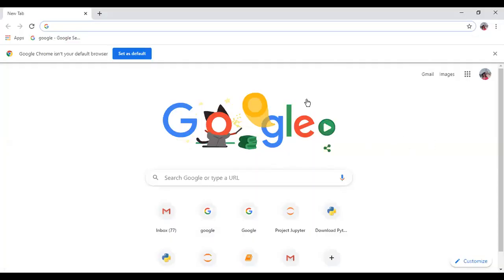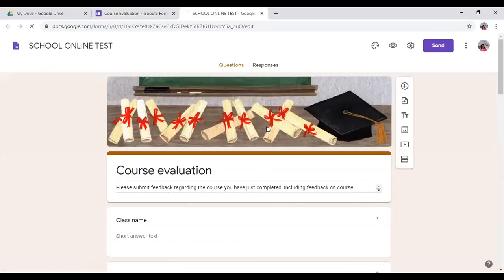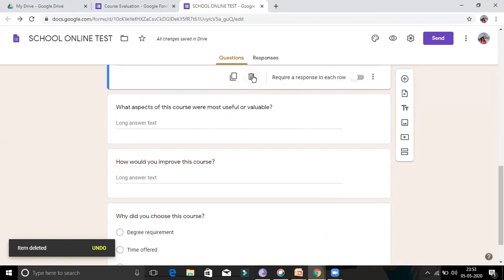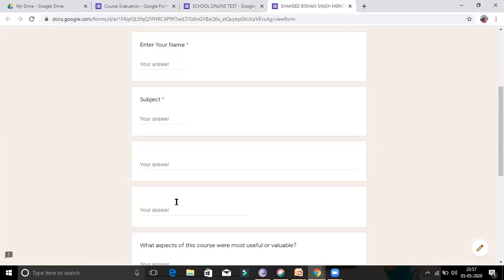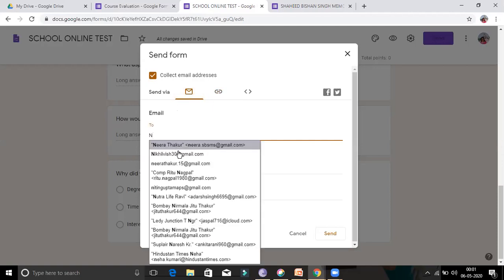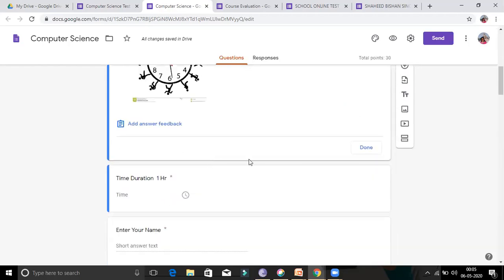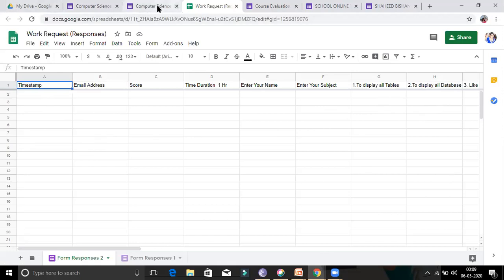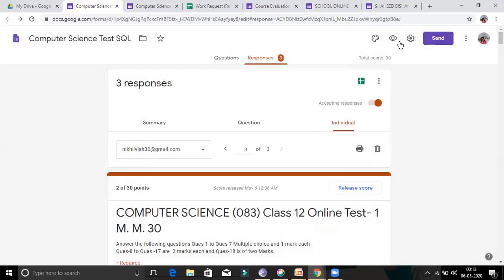How to create Google form